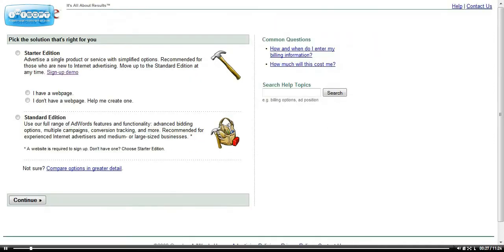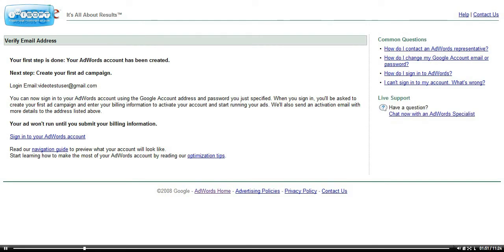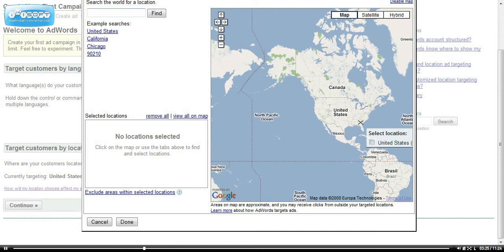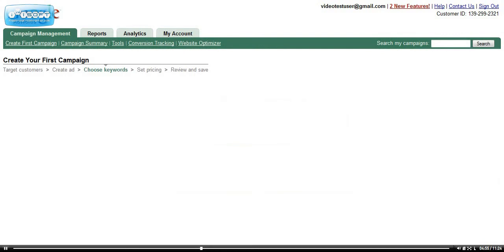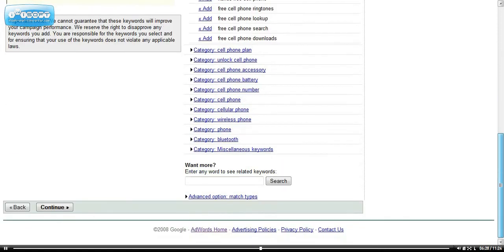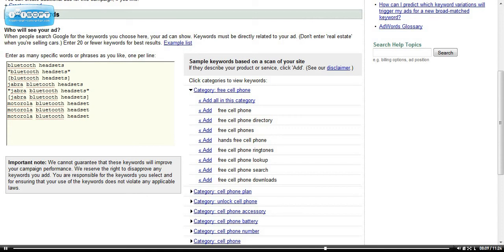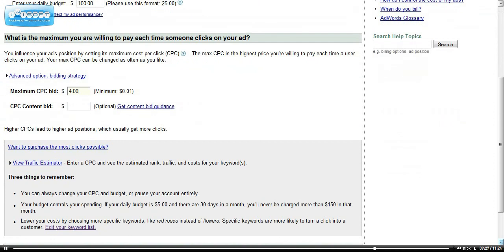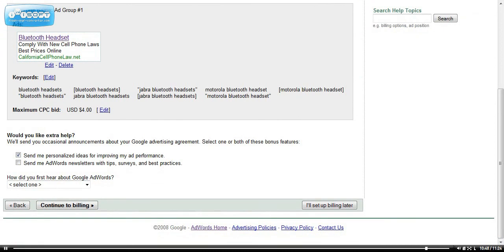Google Adwords sign up